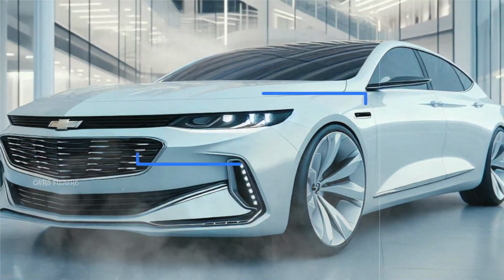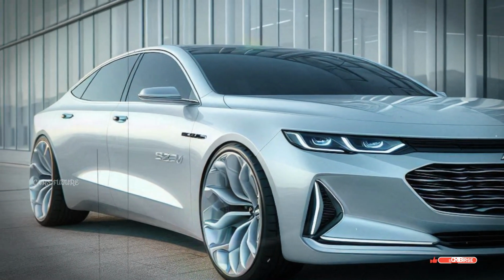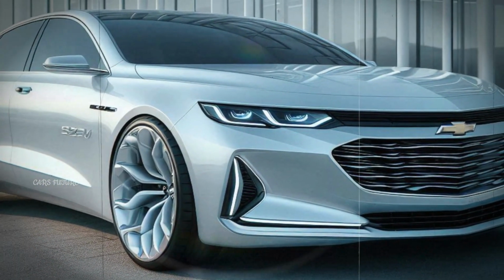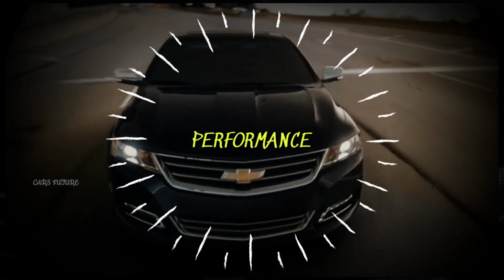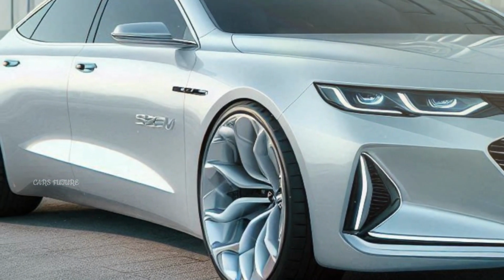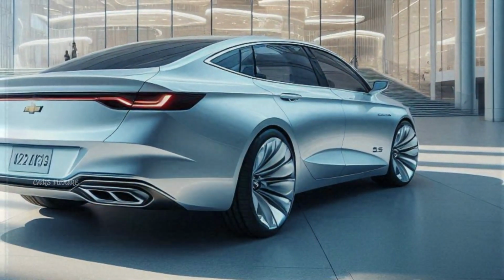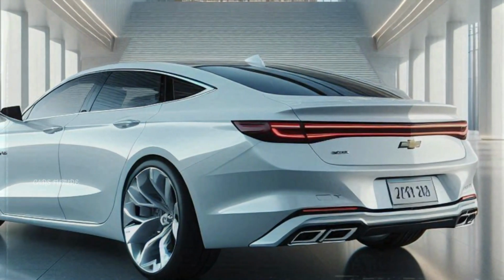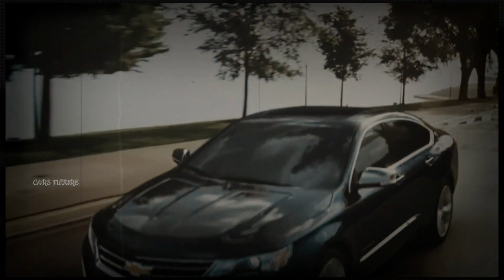2026 Chevrolet Impala SS – The Unrivaled Return of a Legend!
The 2026 Chevrolet Impala SS marks a bold return of an American icon, blending retro muscle car attitude with modern performance. Featuring a sleek, aggressive design, the Impala SS is powered by a supercharged 6.2L LT4 V8 engine producing 668 horsepower and 659 lb-ft of torque. With a 0–60 time of just 3.6 seconds and a top speed of 200 mph, it’s one of the fastest sedans in its class. A 10-speed automatic or optional 6-speed manual, magnetic ride suspension, and track-ready features make it a true performance sedan, while its bold styling and everyday practicality keep it grounded in classic American muscle car tradition.